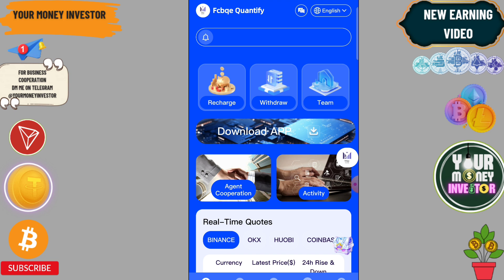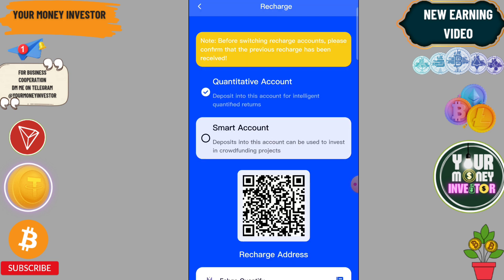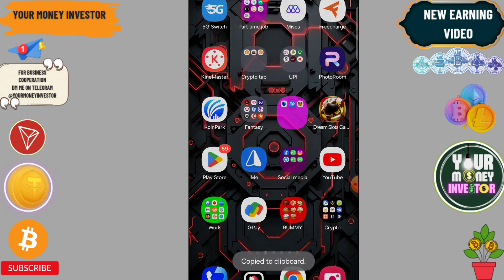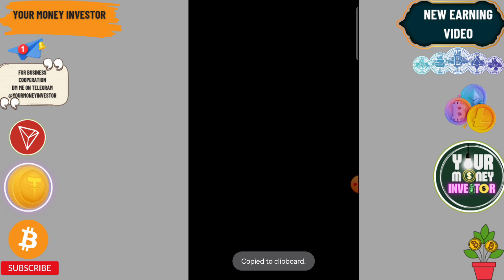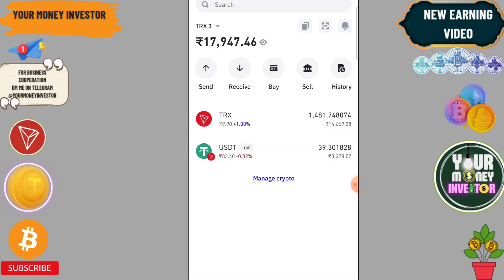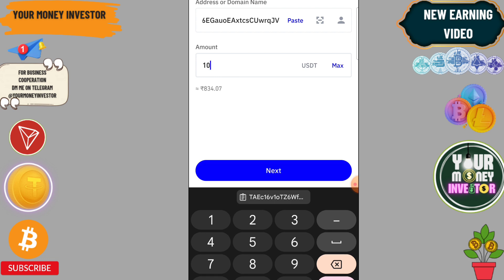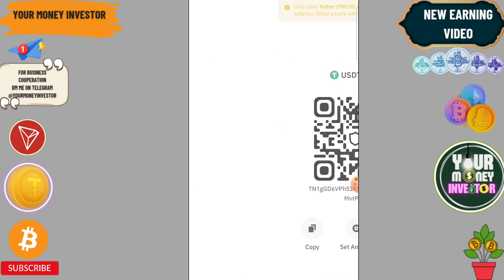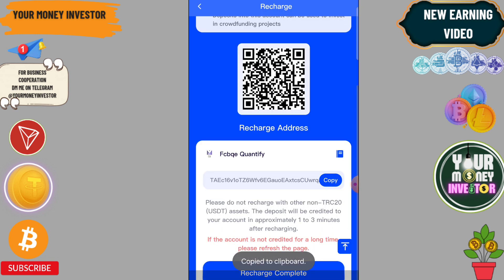New Usdt Mining Site | usdt earning site | trx usdt mining app | Cloud Mining | usdt investment site